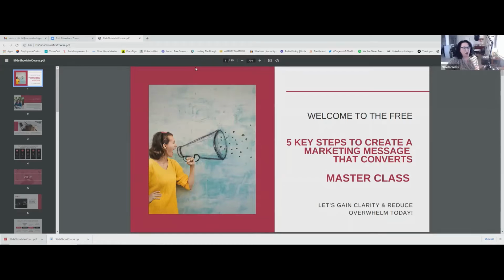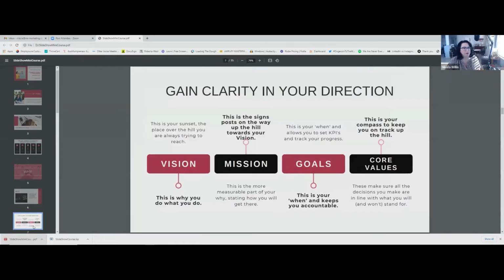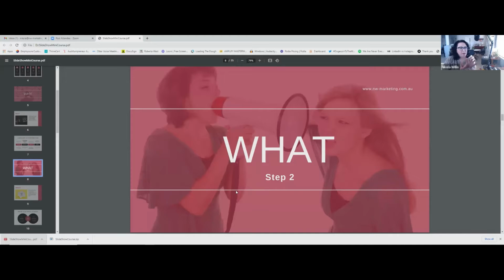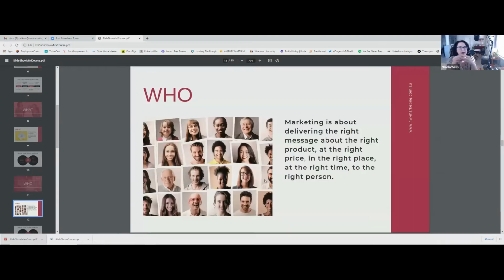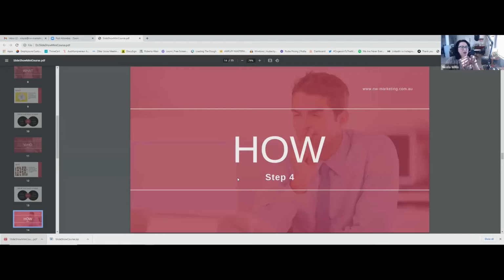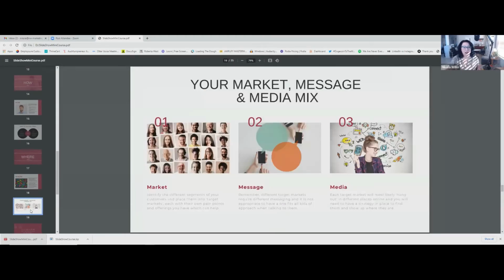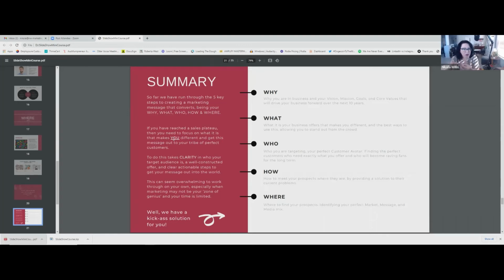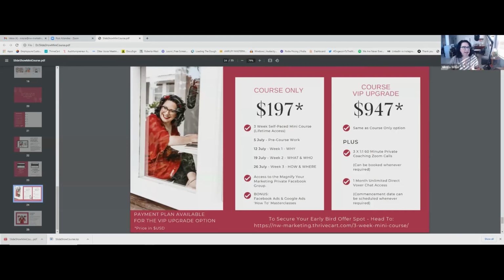5 Key Steps to Creating a Marketing Message That Converts, feat. Nikola Willis - Marketing Coach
Are you a small business owner who is currently:

➡️ Sick of prospective clients trying to beat you down on price every time you quote on a job;

➡️ Frustrated your marketing offers always seem to fall on deaf ears;

➡️ Annoyed your marketing spend is not showing the results you’d hoped for;

➡️ Tired of having your valuable team resources stretched dealing with constant time-wasters.

If this is you, then this free Mastercalss will help!  We'll dive deep into the 5 key steps that will help you create a marketing message that is authentic and will attract aligned clients who can't wait to throw money at you and will become raving fans for life!

Specifically, we'll walk you through:

✅ WHY you are in business and your Vision, Mission, Goals, and Core Values that will drive you forward;

✅ WHAT it is your business offers that makes you different, and the best ways to use this, allowing you to stand out from the crowd;

✅ WHO you are targeting, your perfect Customer Avatar. Find the perfect customers who need exactly what you offer and who will become raving fans for the long term;

✅ HOW to meet your prospects where they are, by providing a solution to their current pain points;

✅ WHERE to find your prospects. Identify your perfect Market, Message, and Media mix.